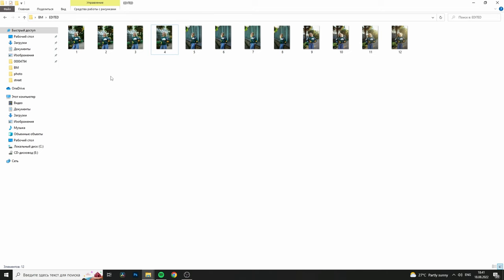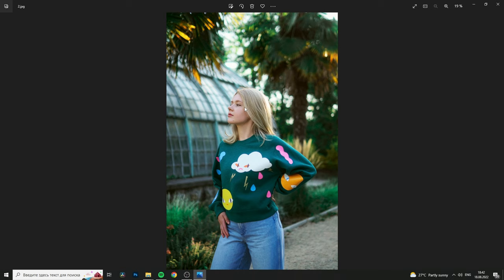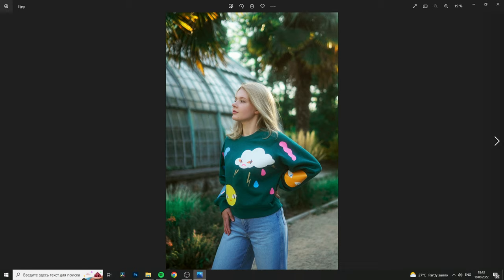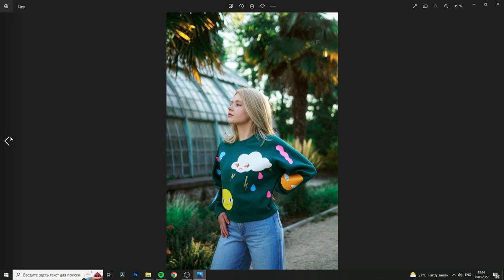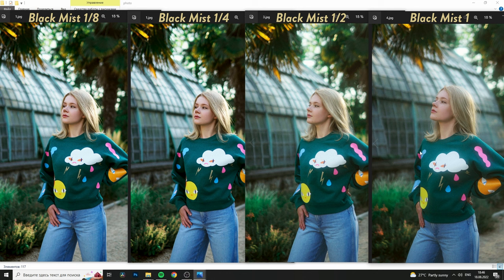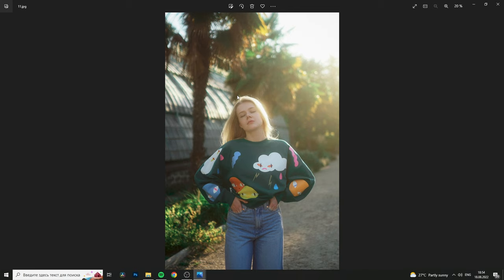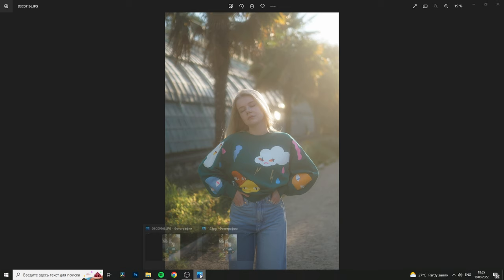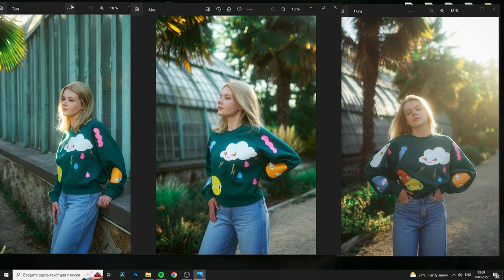HOW TO CHOOSE THE BEST BLACK MIST FILTER. K&F CONCEPT